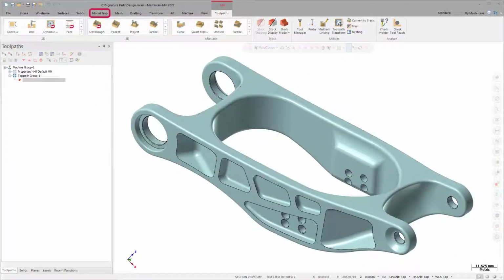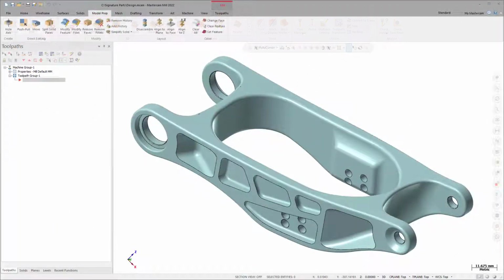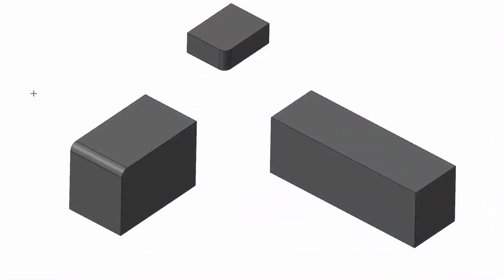Applying Push Pull Modifications to Multiple Bodies in Mastercam 2022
Chức năng Push-Pull của Mastercam cho phép bạn linh động sửa đổi các mặt và cạnh của khối Solid. Trong # Mastercam2022, giờ đây bạn có thể áp dụng các sửa đổi push-pull của mình cho nhiều body độc lập chỉ trong một thao tác. Thực hiện các chỉnh sửa của bạn trong một thao tác giúp tiết kiệm thời gian và loại bỏ sự mâu thuẫn giữa các sửa đổi.

Để tận dụng chức năng mới này, chỉ cần chọn các mặt, cạnh, bề mặt hoặc chuỗi mà bạn muốn sửa đổi và nhập giá trị delta hoặc kéo đối tượng đến kết quả mong muốn của bạn.

Sau khi bạn thực hiện các chỉnh sửa của mình, Mastercam đánh dấu mọi đường chạy dao liên quan là bẩn trong Trình quản lý đường chạy dao và cập nhật bất kỳ kích thước nào được liên kết với khối.

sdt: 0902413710